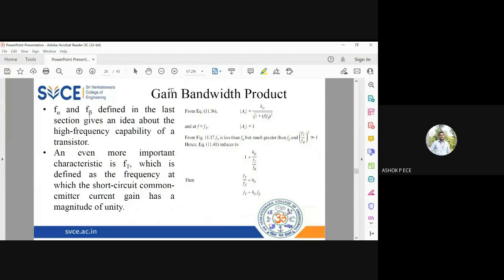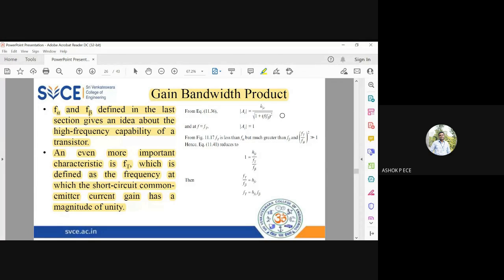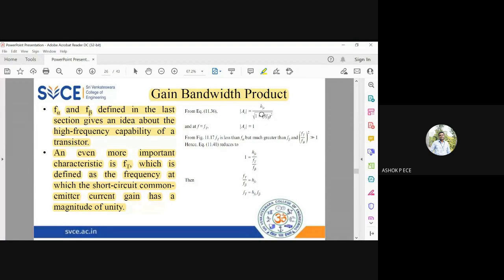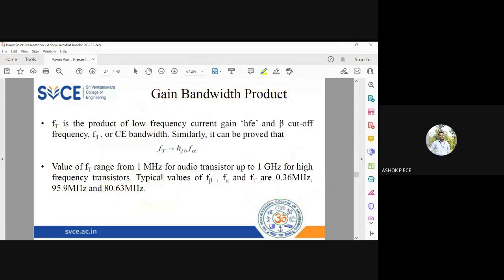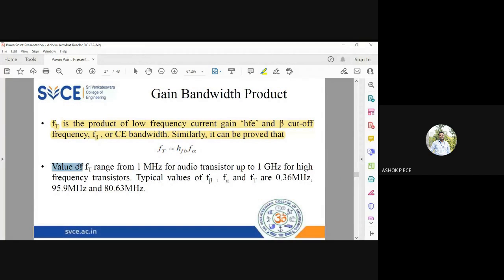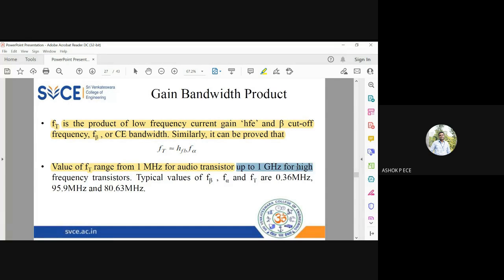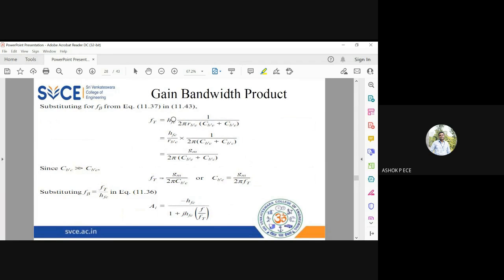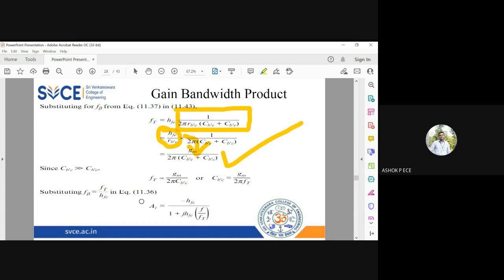ElexCkts | Lecture-166 | Gain Bandwidth Product in Amplifiers Part-1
This video clearly explains about gain bandwidth product in CE Amplifiers.